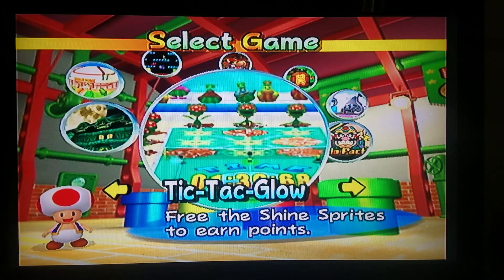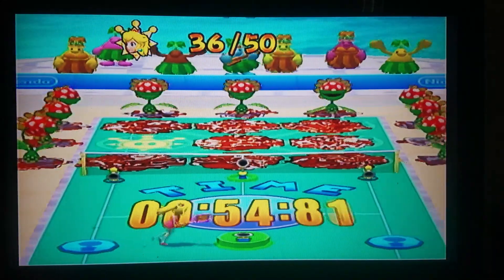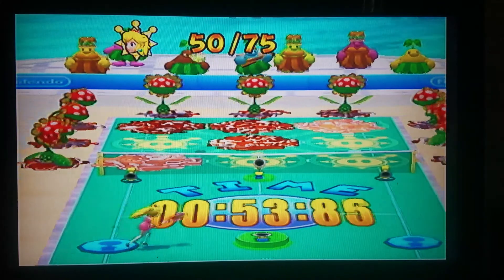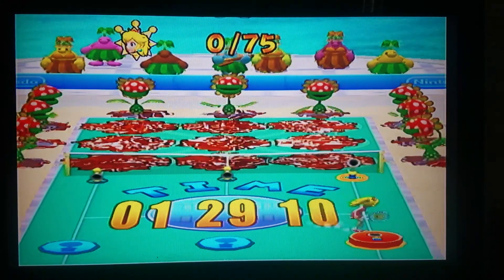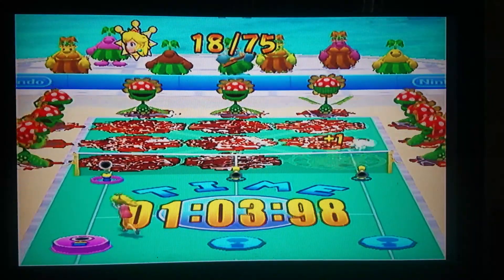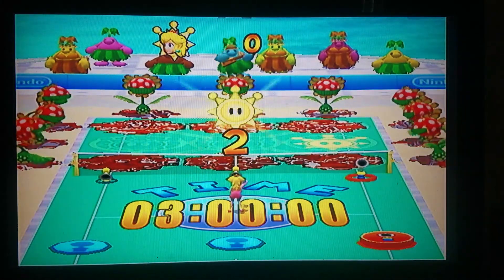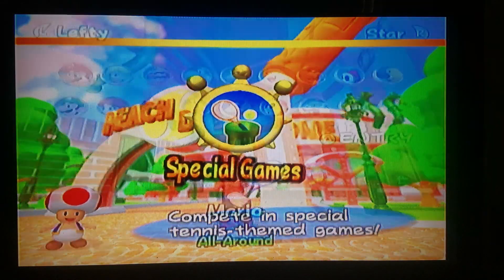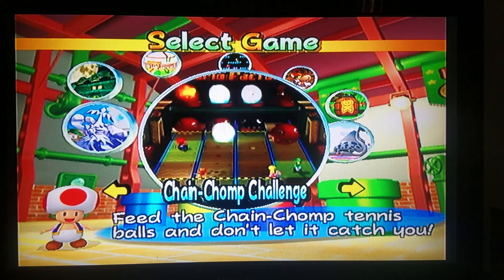Mario Power Tennis Special Games Tic Tac Glow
This is the 3rd of the Special Games Tic Tac Glow !

Character Princess Peach

Tic Tac Glow
Level 1 Glimmer Shine 50 Points 2 minutes
Level 2 Sparkle Shine 75 Points 2 minutes
Level 3 Dazzle Shine 75 Points 90 seconds
Tic Tac Glow Challenge 3 minutes